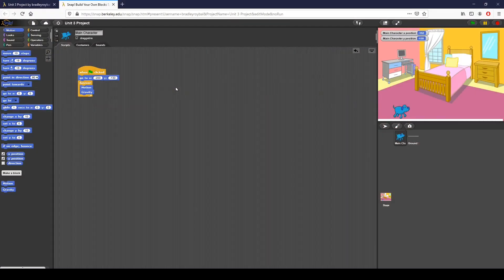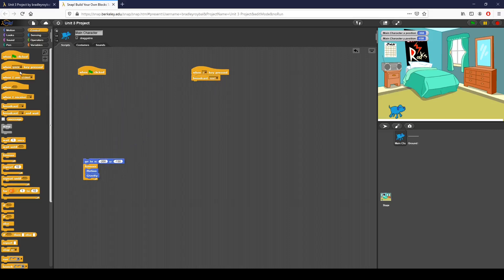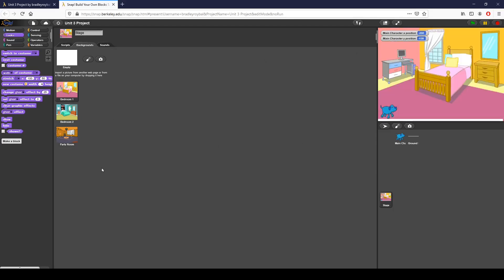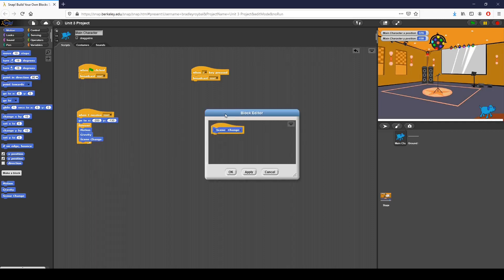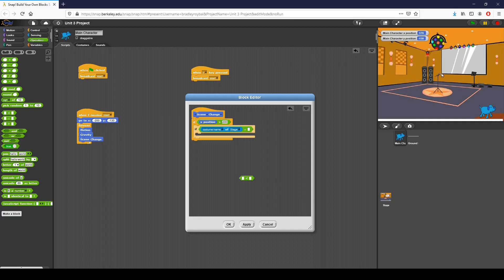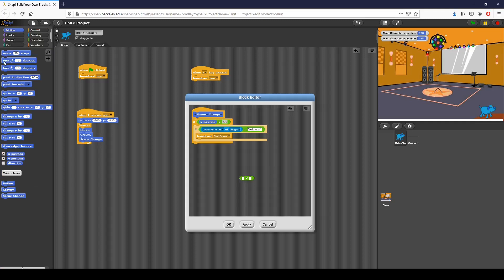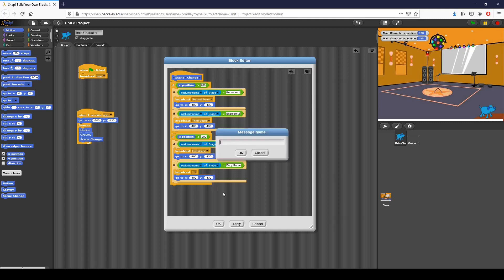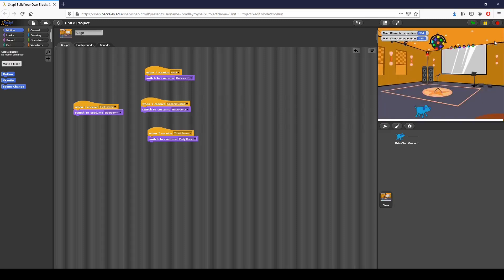Unit 3: Project Part 2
Hello viewers! In this video for unit 3 platform project, we go over setting up our reset functionality, and setting up the ability for the character to go through different screens.

Also, I tried a new editing style to split my videos. As my videos get longer, I want to have a better way to split them up, here I tried some simple transitions using title cards. It would mean the world to me if you left a message with some feedback, thank you!